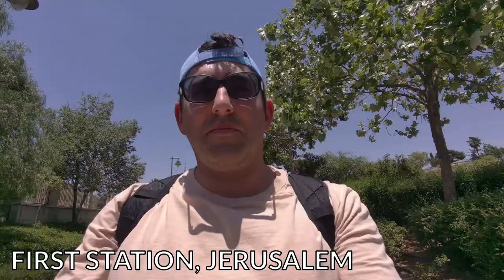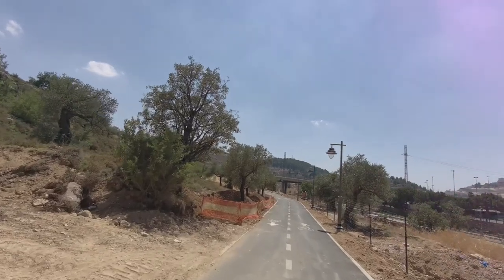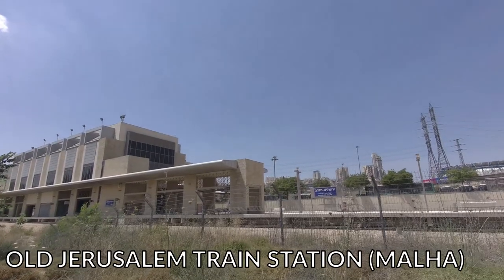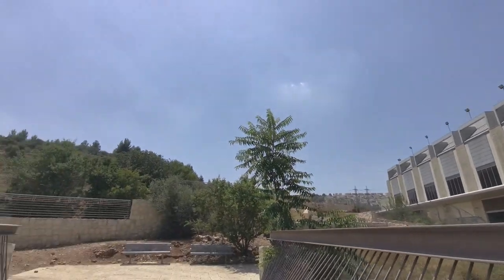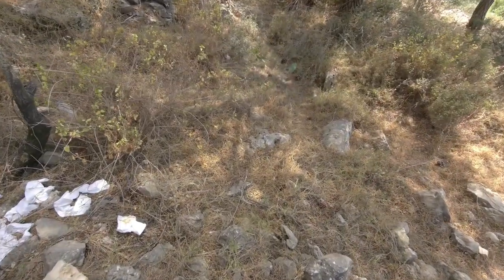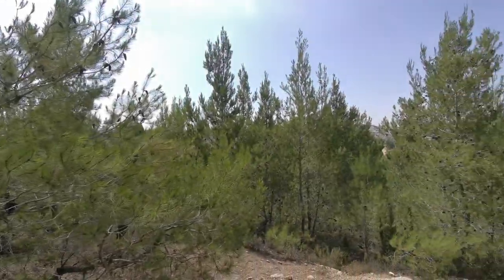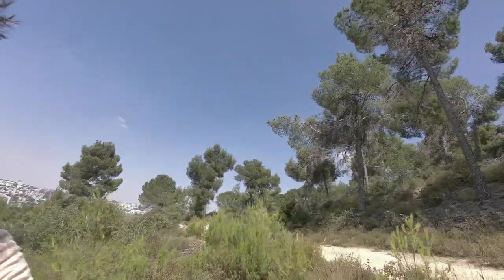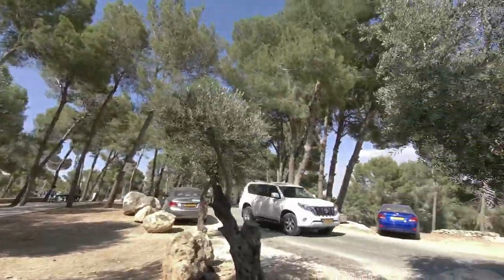Jerusalem Hike: Malcha To Gilo (Uphill)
Hiking uphill in Jerusalem from Malcha to Gilo.